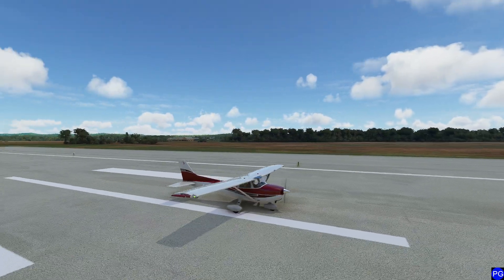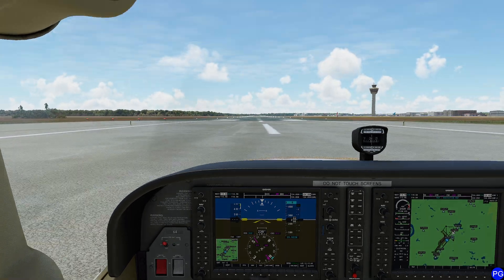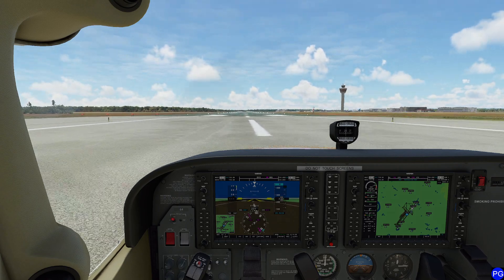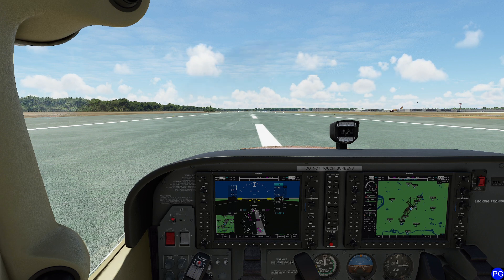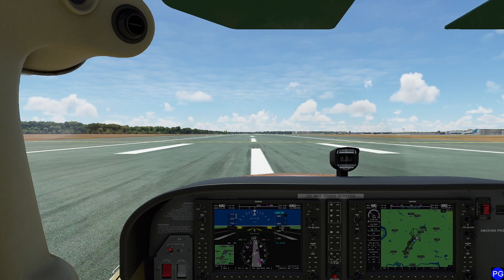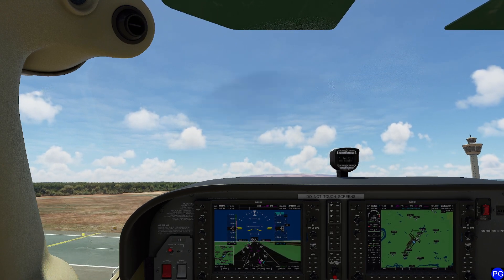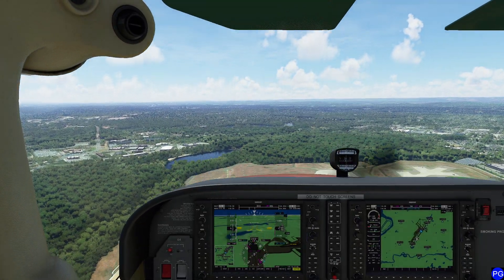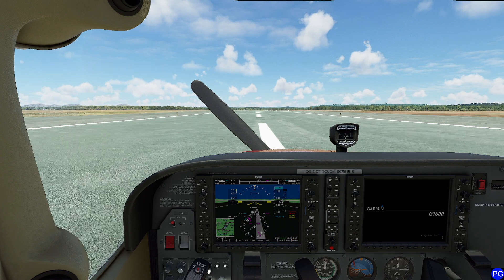MSFS - Takeoff Emergencies and the Impossible Turn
In this video, we go over the different types of engine failures during takeoff and how to safely land the aircraft.